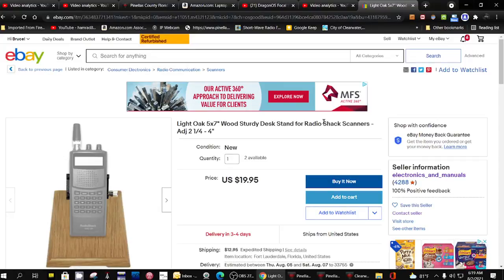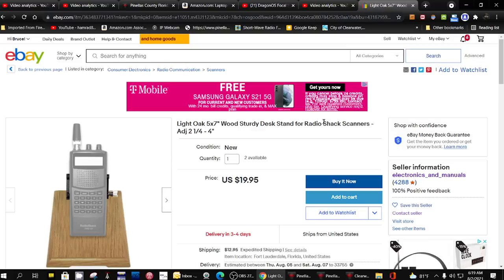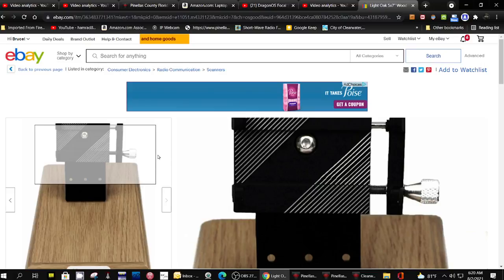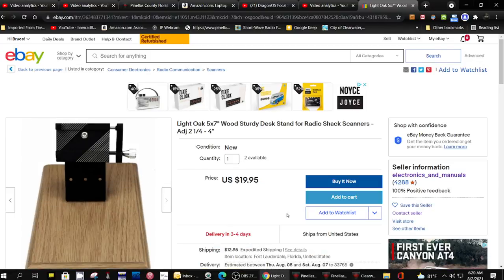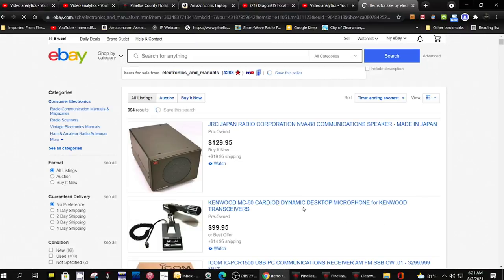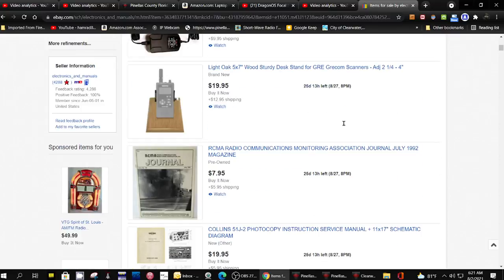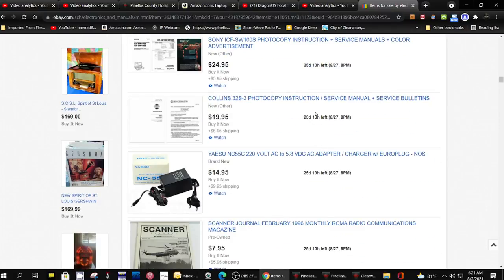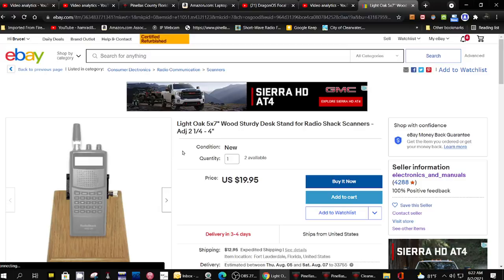TRRS #2201 - Hand Held Radio Stand - Looks Sturdy